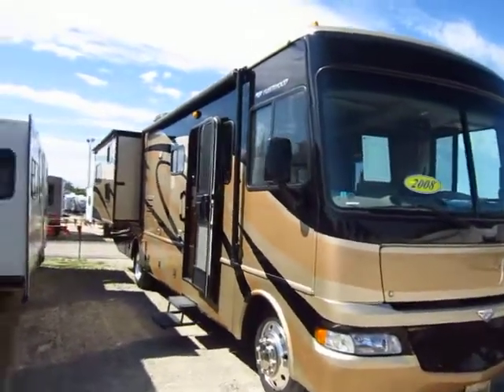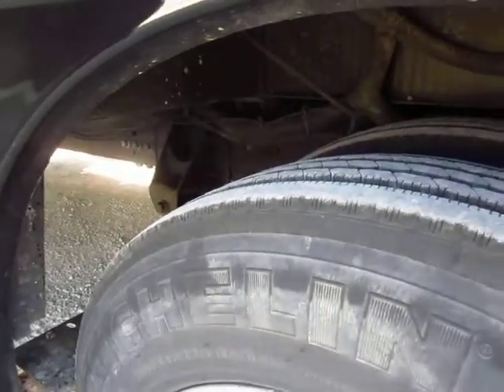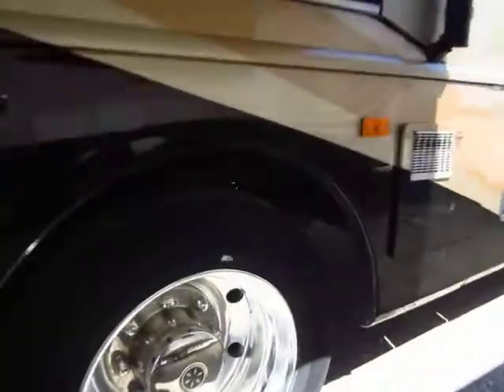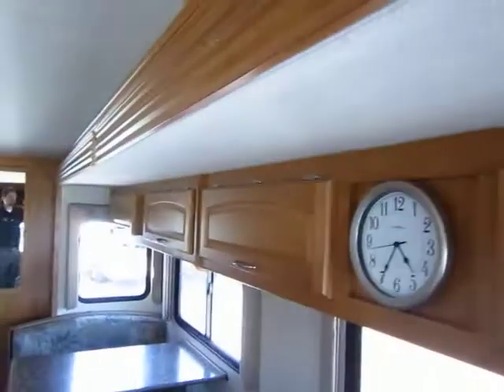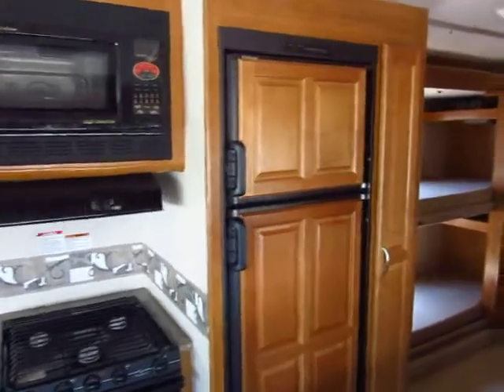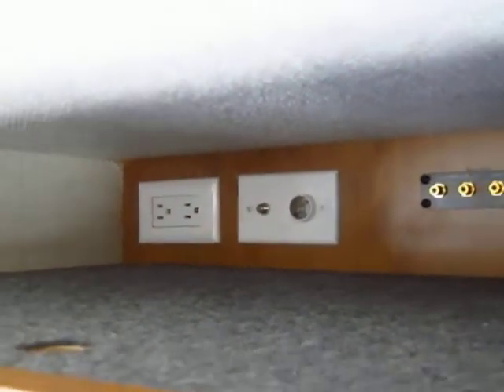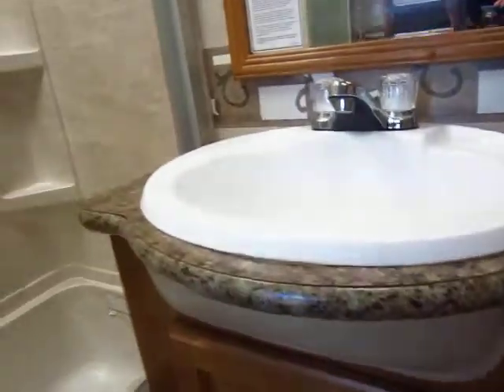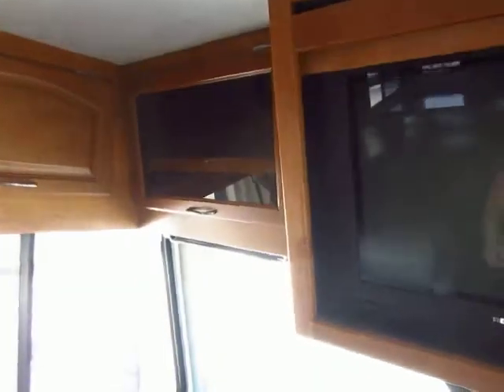(SOLD) Used 2008 Fleetwood Fiesta LX 34N Class A Gas Motorhome - Haylett RV